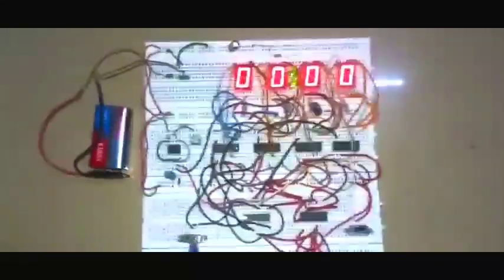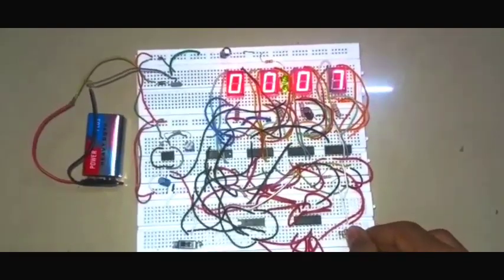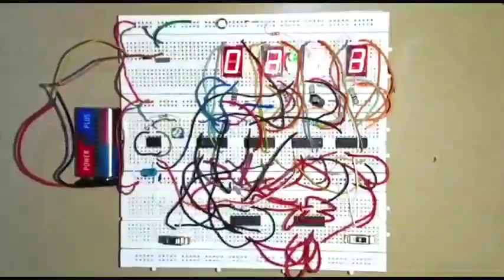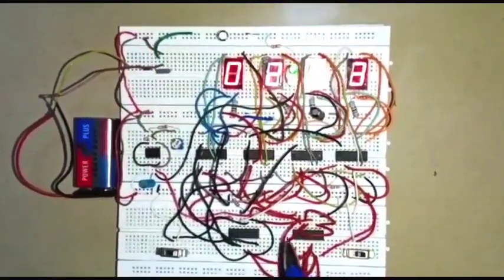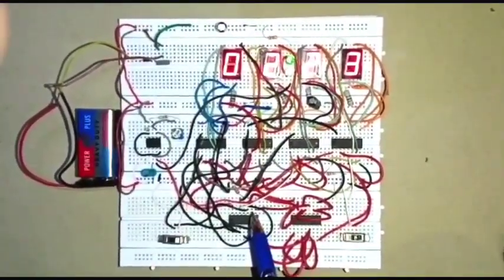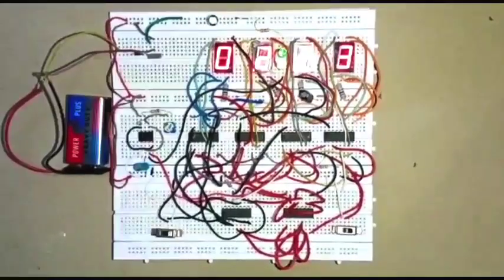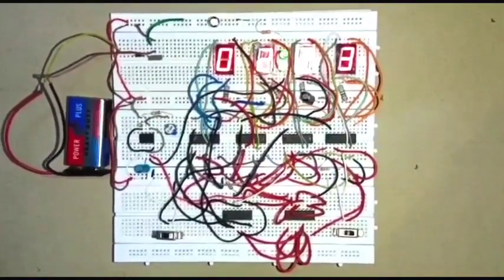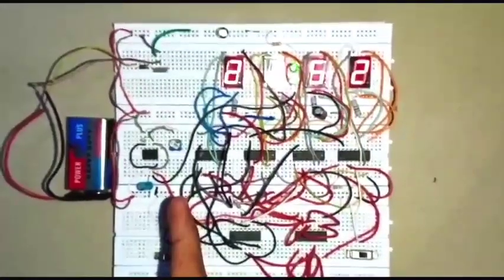How to Design a Digital Stopwatch? Digital Logic Design Project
A stopwatch is a timepiece designed to measure the amount of time that elapses between its activation and deactivation. To start and stop the time, and measure the time elapsed. Take continuous measurements by resetting the time to zero. Take continuous measurements in the smallest units needed for competitive events. Record split times and measure times for multiple competitors or tasks.